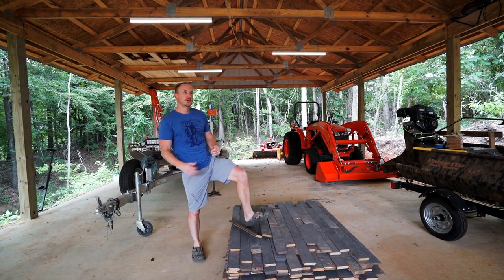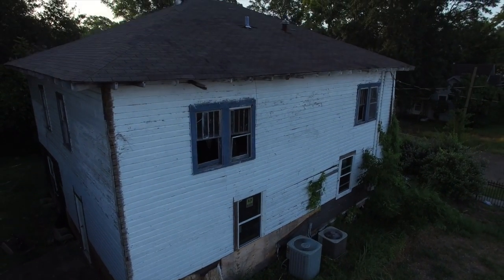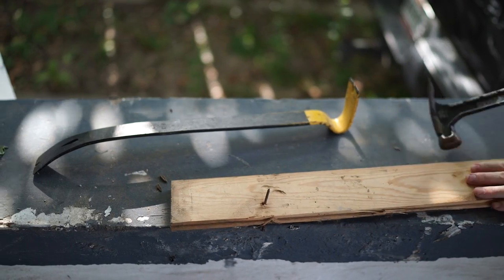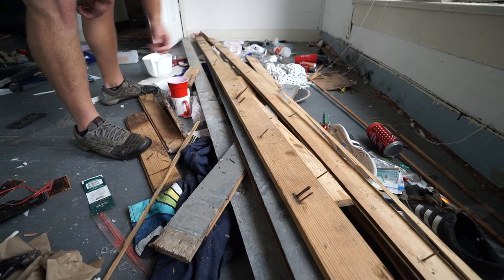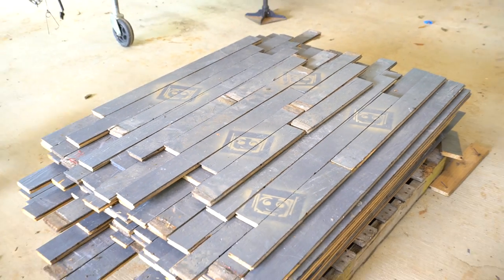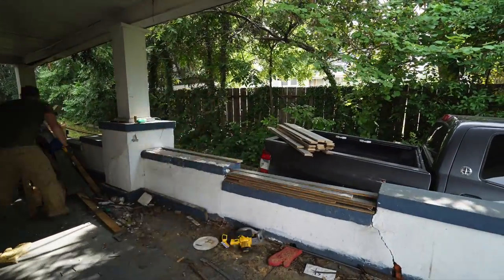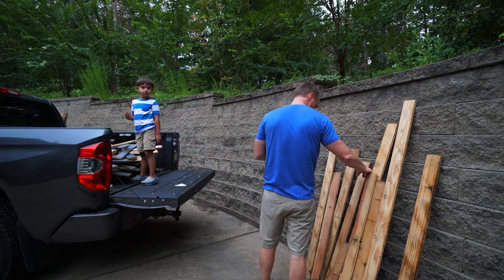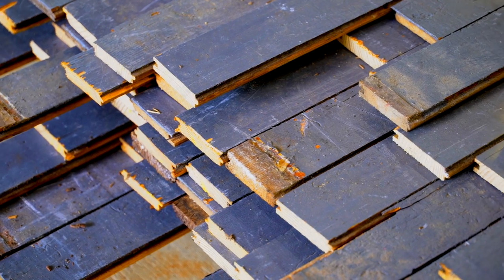The Island House Episode 2: Reclaiming Wood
Gathering Material To Make The Island Totes Beautiful